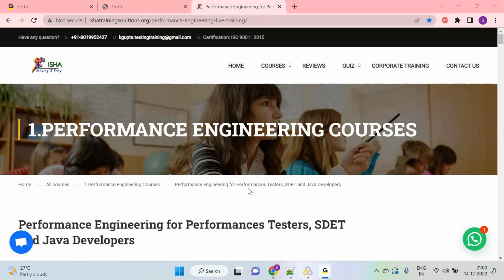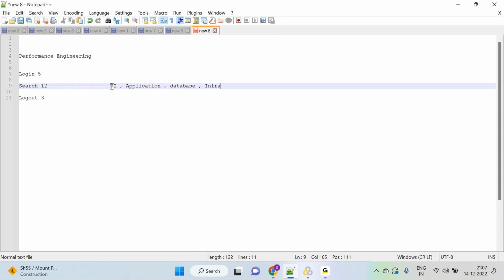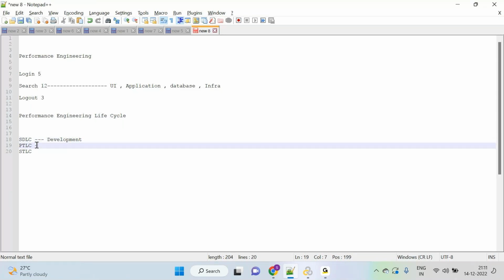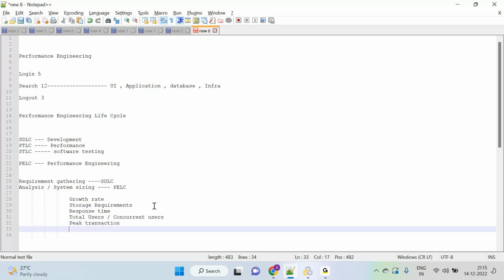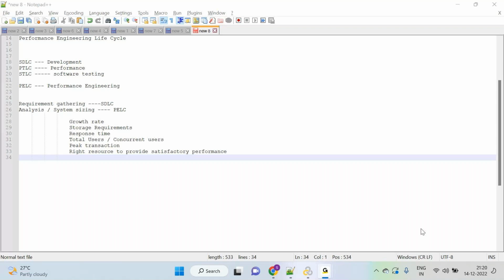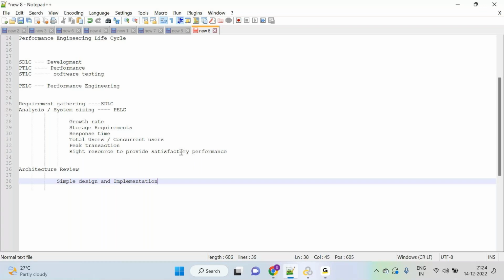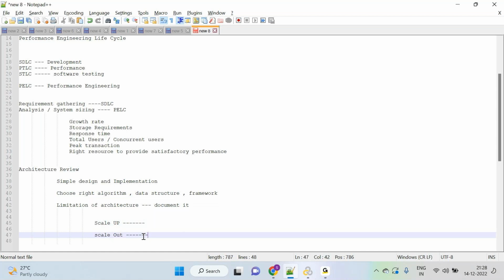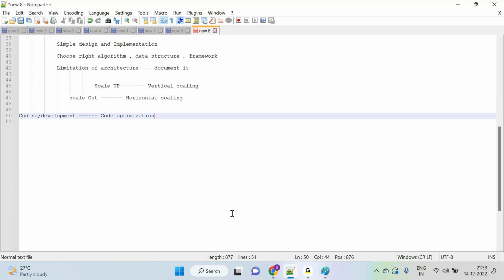Performance Engineering Day 1 Video 14th Dec 2022.Contact/WhatsApp us on +91-8019952427 to enroll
Performance Engineering Day 1 Video 14th Dec  2022.

2) Cloud Performance Engineering in DevOps - Core to Master Level

9) SAPGUI protocol - Performance Testing for SAP applications Using LoadRunner

19)Automated Performance : End user experience , Monitoring and Jenkins Pipeline execution – Crash Course

28)Winning New Performance Testing Clients and Presenting Performance Test Proposals

29)Crash Course On Performance Monitoring – End User Experience of Web and Mobile Apps